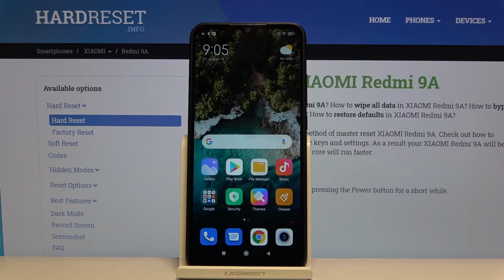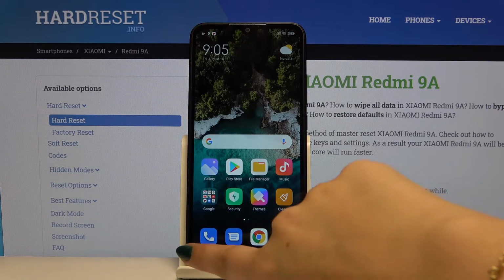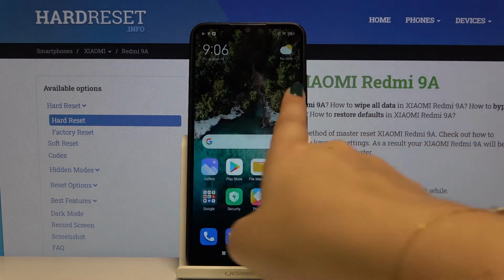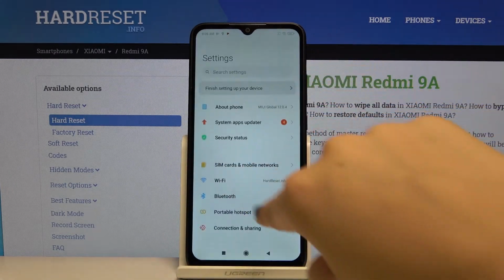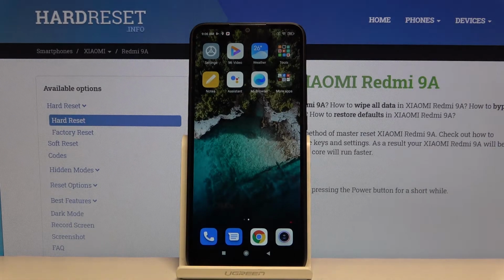How to Find IMEI & Serial Number in Xiaomi Redmi 9A – Look For IMEI Status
Learn more info about XIAOMI Redmi 9A:
Let’s quickly find out how can you quickly find IMEI and Serial Number of your Xiaomi Redmi 9A. If you want to read International Mobile Equipment Identity – IMEI, then you are in a good place. This number is a unique identification code that allows you to track the country of production, year and other information.

How to check IMEI on XIAOMI Redmi 9A? How to check Serial Number on XIAOMI Redmi 9A? How to find IMEI and Serial Number on XIAOMI Redmi 9A? How to get access to IMEI Number in XIAOMI Redmi 9A? How to get access to Serial Number in XIAOMI Redmi 9A? How to read IMEI and Serial Number from XIAOMI Redmi 9A?